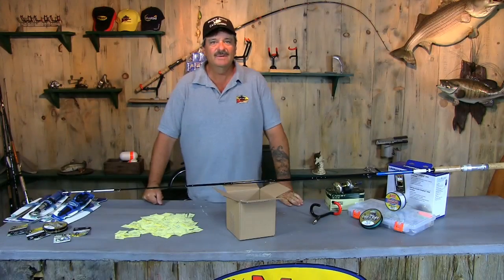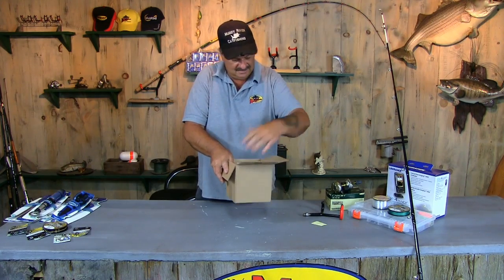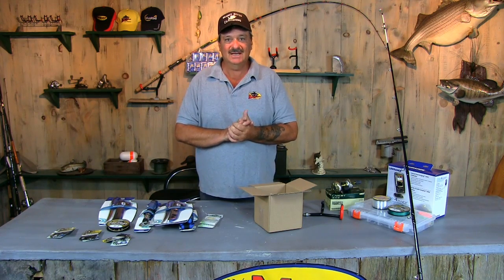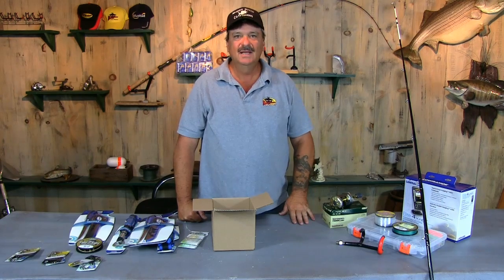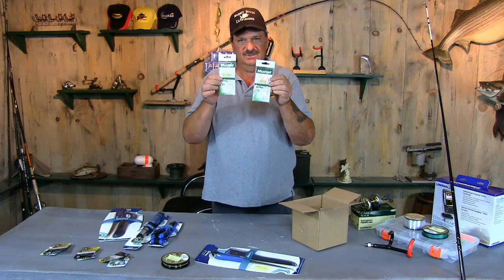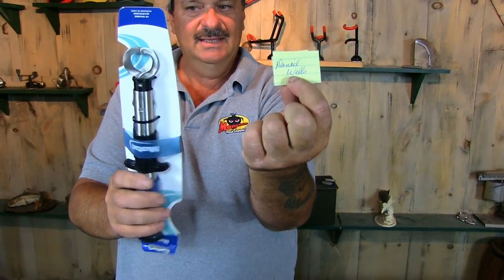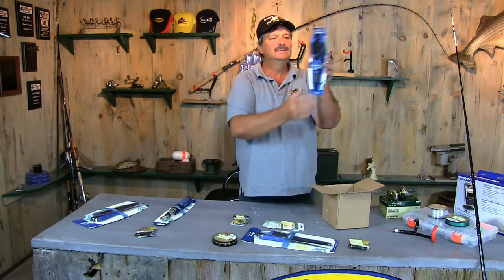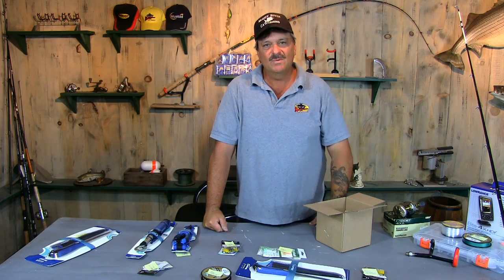Catfishing Gear Give-away Contest Results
I want to thank everyone who participated and hope you stick around for more great video content and awesome give a-ways Also i would like to thank our Friend Kris from Muddy river catfishing for promoting my contest for me, much appreciated. So lets get to it. CONGRATULATIONS to the winner which was (Greg Vance) of Alabama you are our big prize winner.  As a bonus to our loyal subscribers we also gave away some cool gear from Mustad hooks and McCoy fishing line. Congratulations to you as well be sure to check back often for more action and loot. Thank you again everyone.